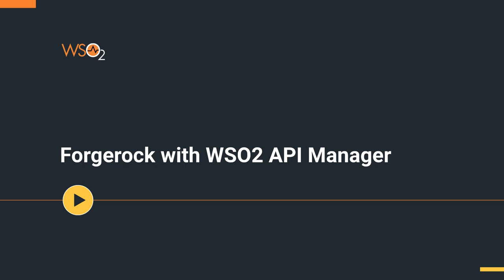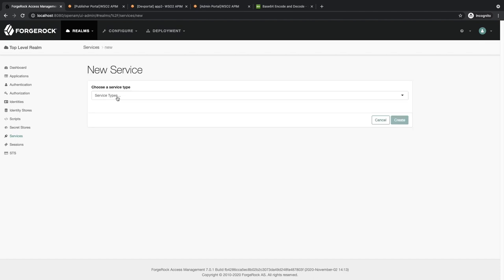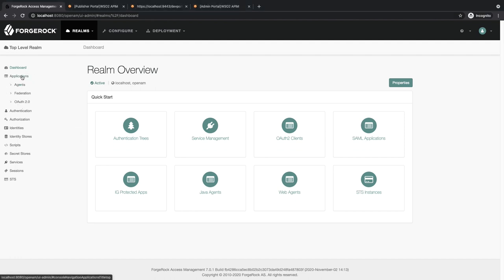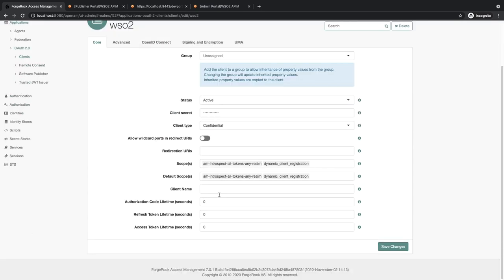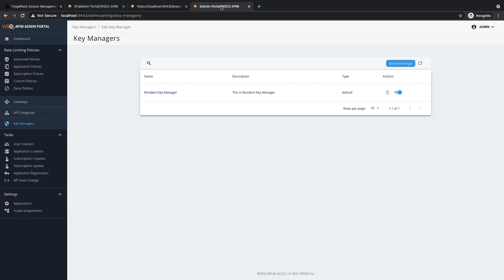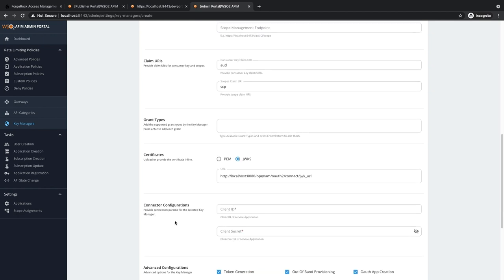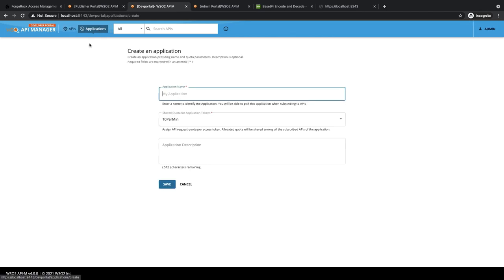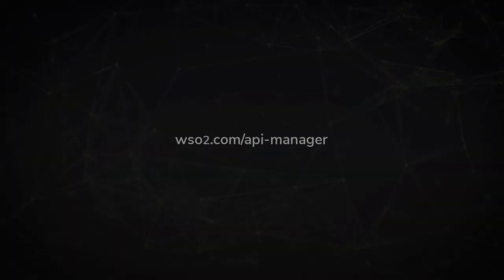Forgerock with WSO2 API Manager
WSO2 API Manager has the capability to support multiple Key Managers at the same time. So with the use of connectors, it is capable of supporting any authorization server as a Key Manager. Additionally, WSO2 API Manager is prepacked with an inbuilt resident Key Manager.
WSO2 API Manager can connect to ForgeRock out-of-the-box using the WSO2 API-M ForgeRock Connector. This video will explain how to setup WSO2 API Manager with Forgerock